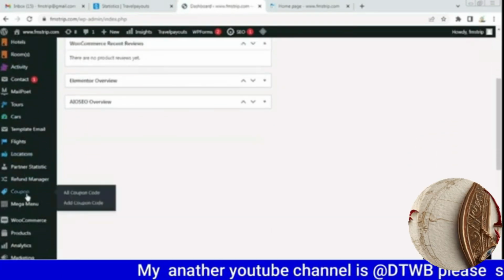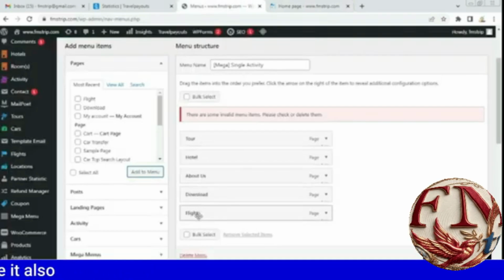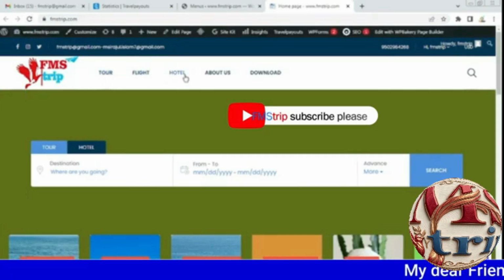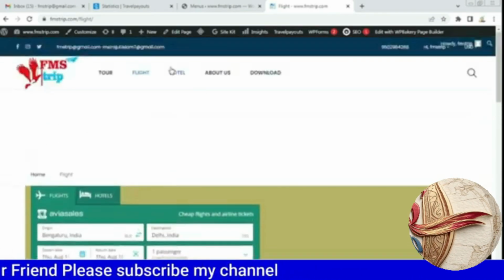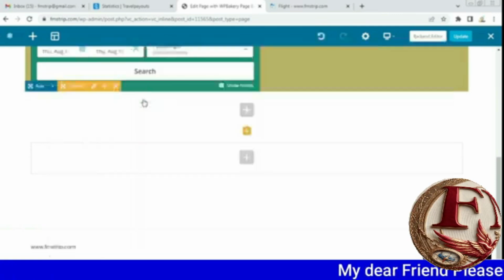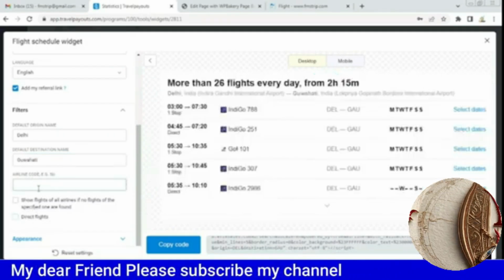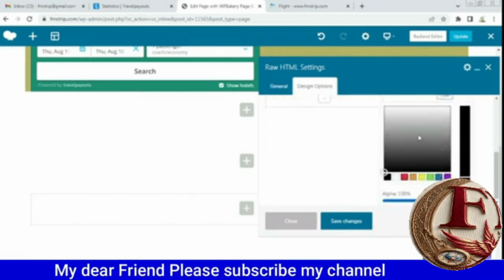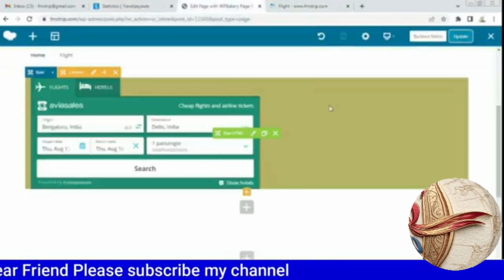Travel payout affiliate Marketing Cash direct to our account Part 4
Hey Friend,
                  Thank You For Being Here, A Place Where You Can Learn

1.How To Create a Beautiful, Super Customizable Website Using WordPress.
2.How To Earn Money From Your Blog or Website.
3.Affiliate Marketing.
4.Tips and Tricks about WordPress, Blogging, Website and Many More...